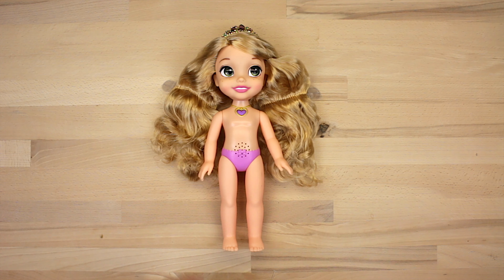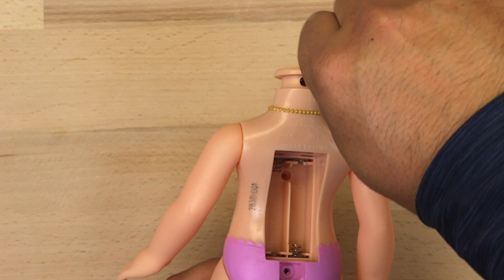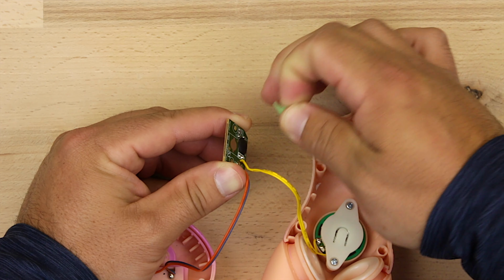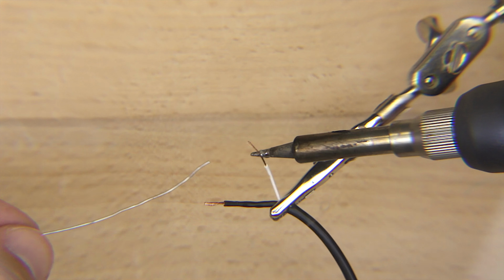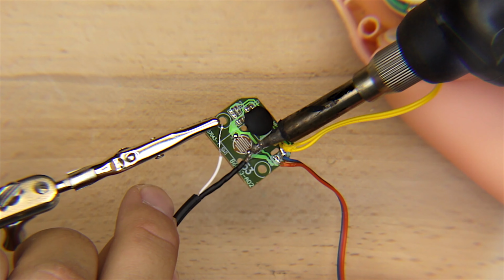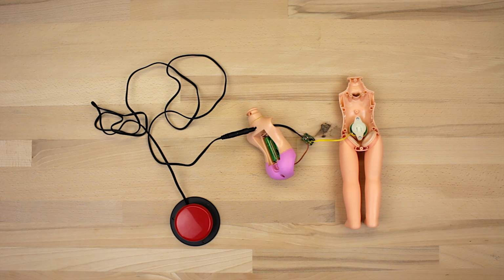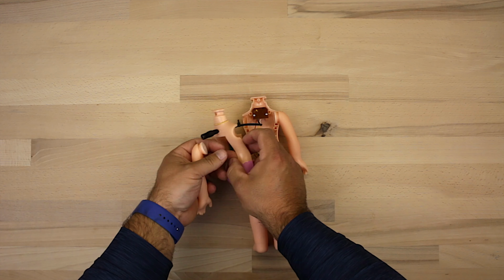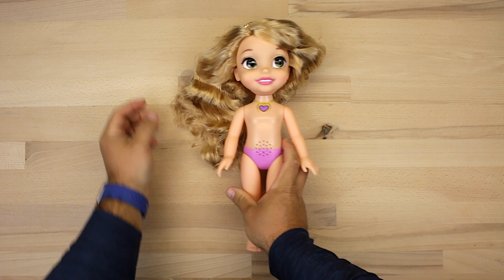SWITCHED Adapted Toys - Disney Princess - Manual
Instruction manual for adapting the Fisher-Price Crawl After Learning Fox to be switch accessible. For more information or additional manuals visit us